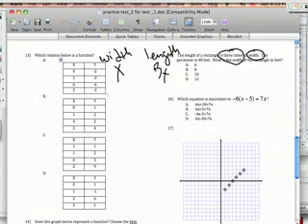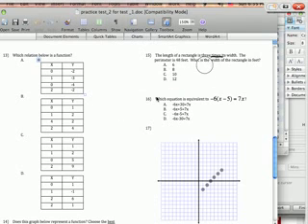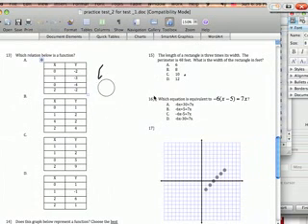fall project 15